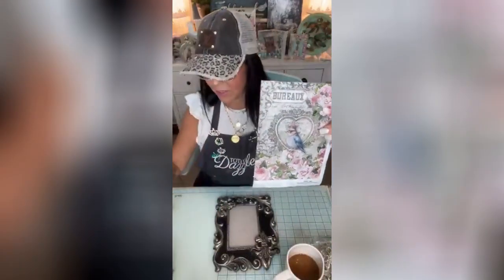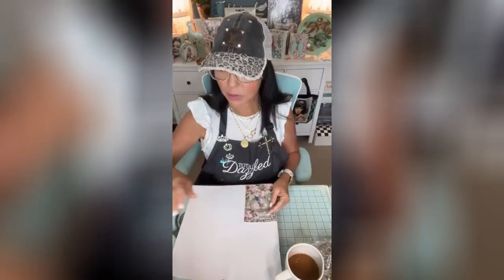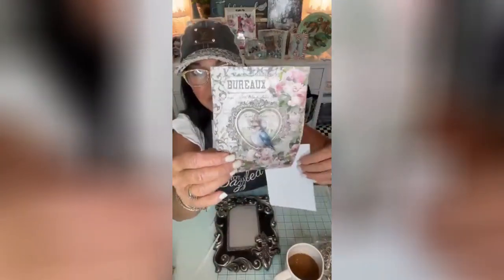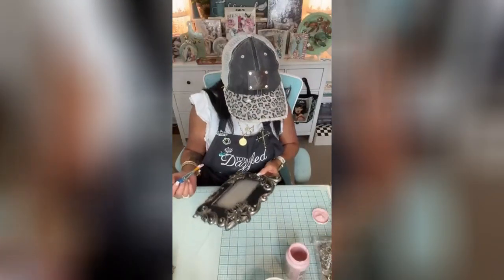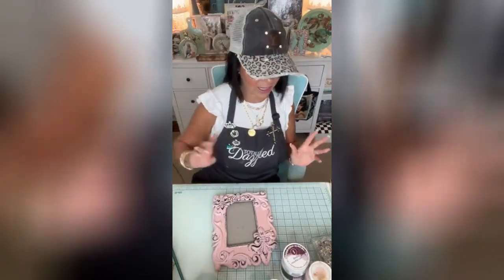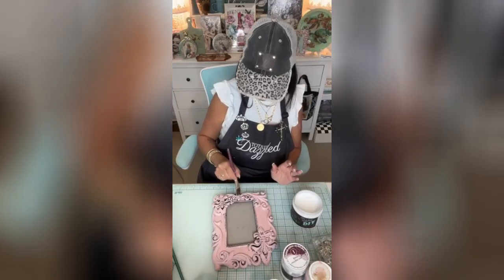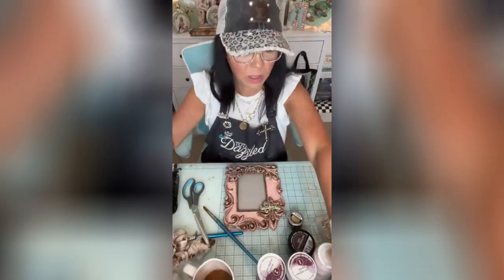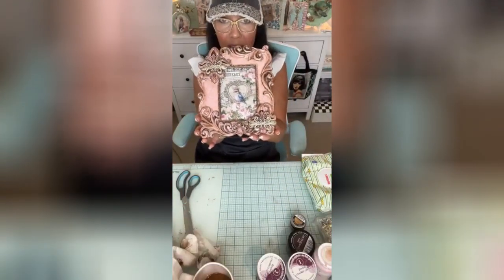Vintage Frame Makeover | Create a romantic vintage looking frame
In this video tutorial from Totally Dazzled, Jennifer teaches you how to make over a frame using Totally Dazzled Bows Fluer De LIs pack. Find a complete list of supplies in the description below.

SUPPLIES:
Totally Dazzled Fluer De Lis Pack:

ABOUT TOTALLY DAZZLED
Totally Dazzled is a rhinestone craft supply company that helps sparkle lovers shine by providing education and tools to create glamorous crafts, weddings, events, and DIY’s.

Talent:
Jennifer | Home Sweet Create